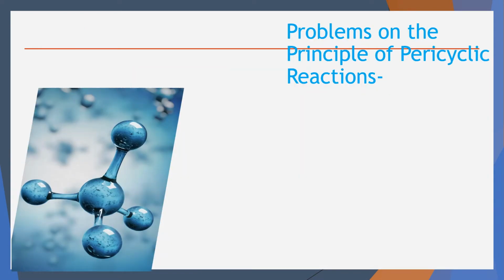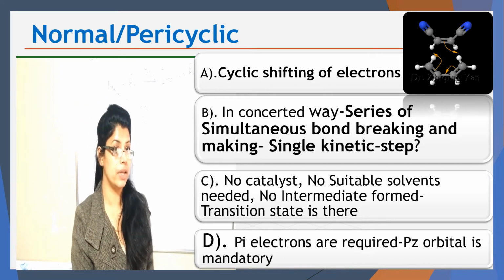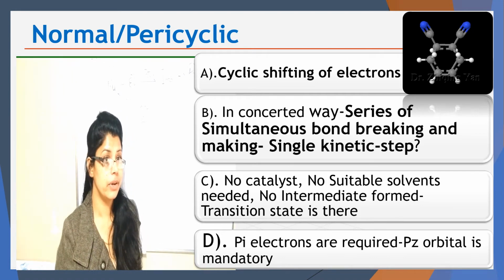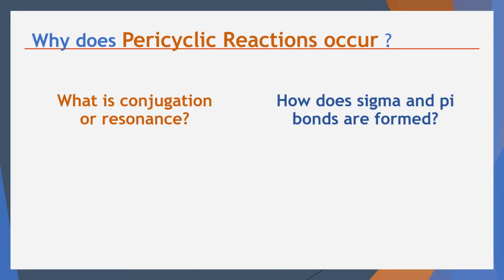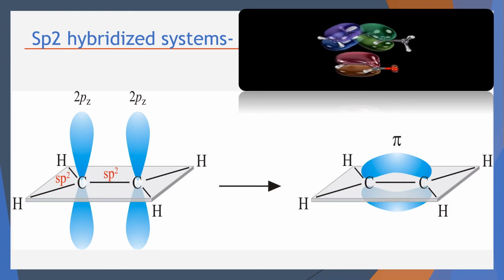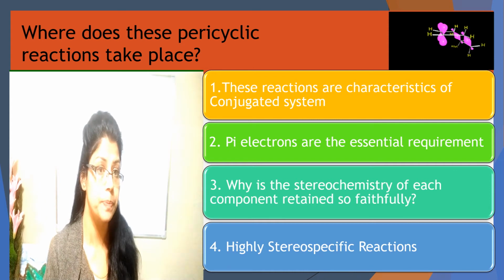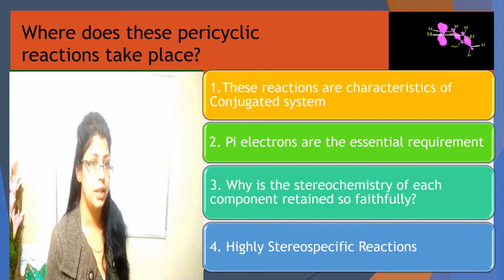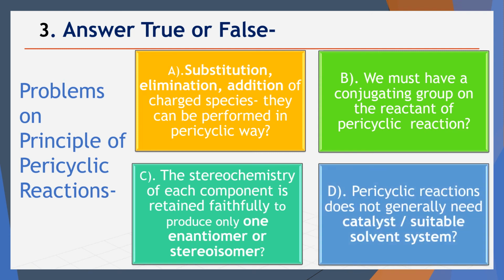Introduction to Pericyclic reactions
Introduction to Pericyclic reactions with all conceptual details.